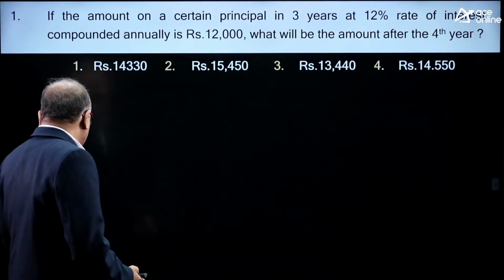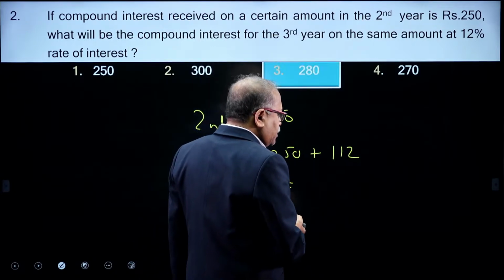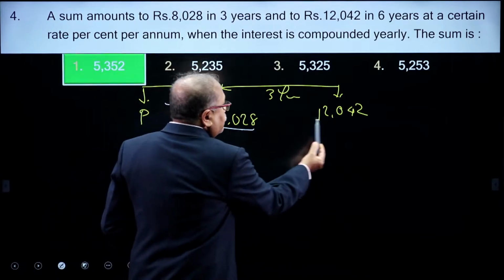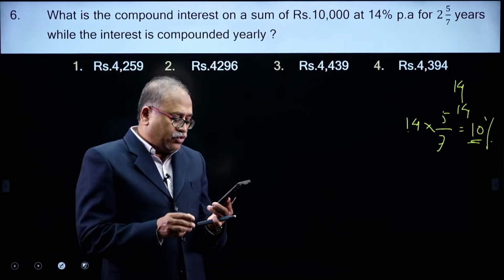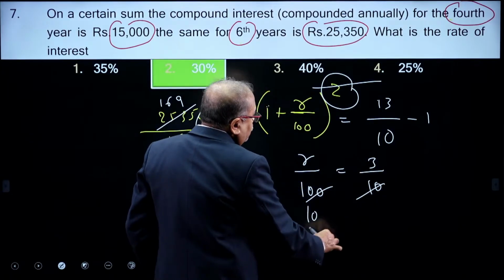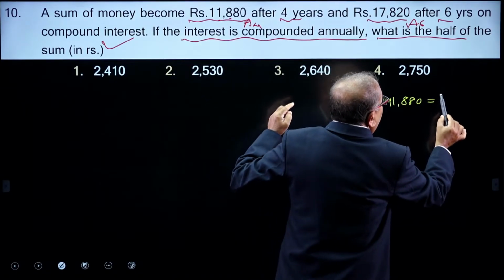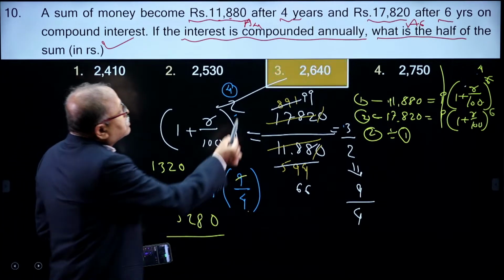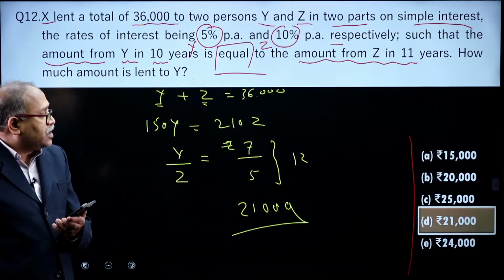General Intelligence: Simple & Compound Interest | SSC JE, SSC CGL & ALL State AE/ JE Exams | ACE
Boost your exam prep with this video on Simple & Compound Interest—a crucial topic in General Intelligence for SSC JE, SSC CGL, and all State AE/JE exams. Learn smart tricks, shortcuts, and concepts explained by expert faculty from ACE Online. Perfect for quick revision and scoring high in competitive exams.